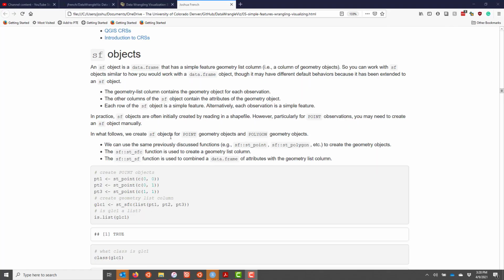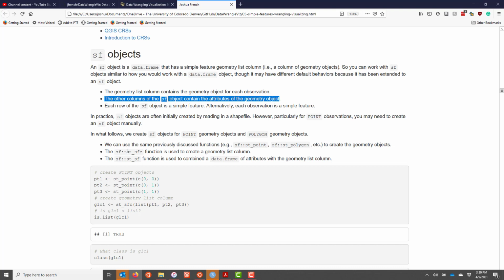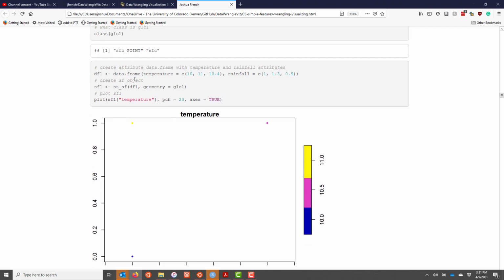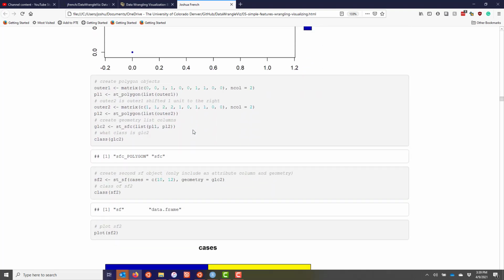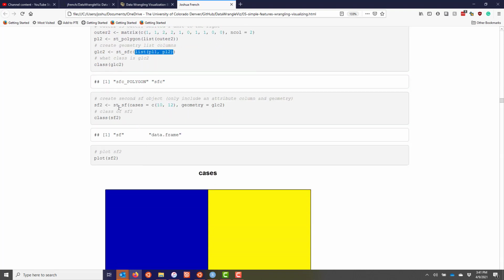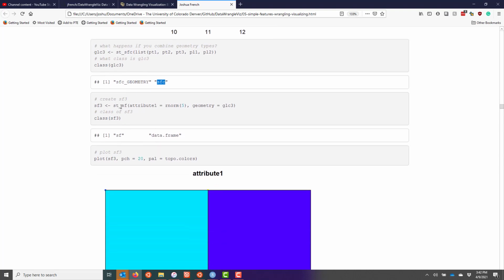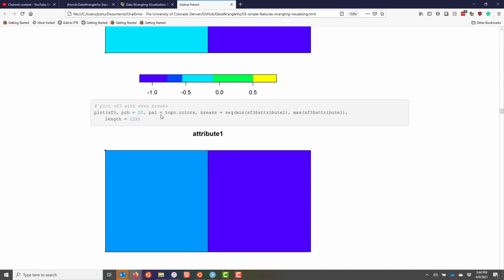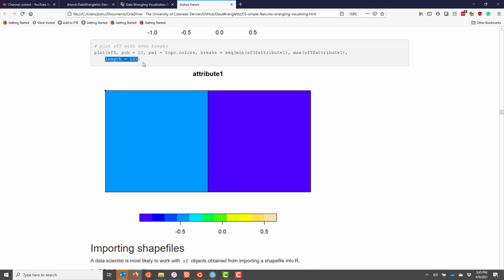Construct simple feature (sf) objects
A tutorial showing how to manually create simple feature (sf) objects in R.